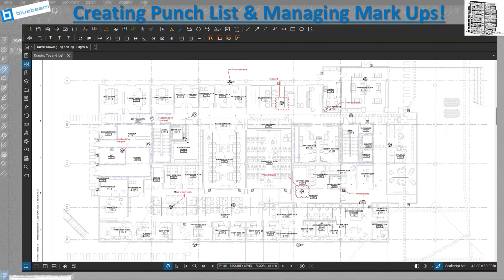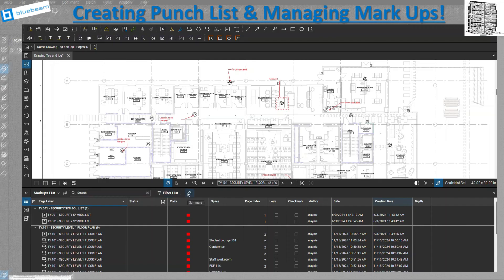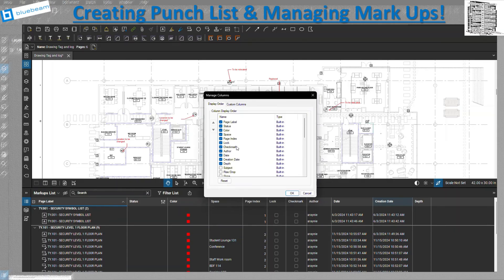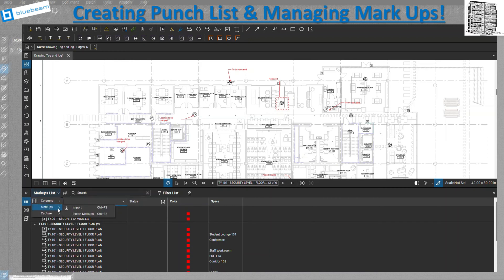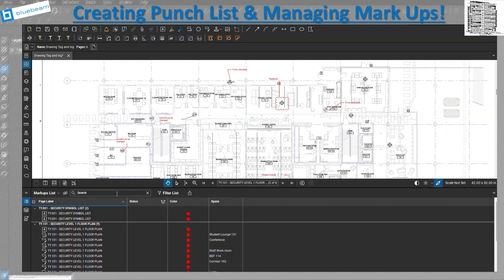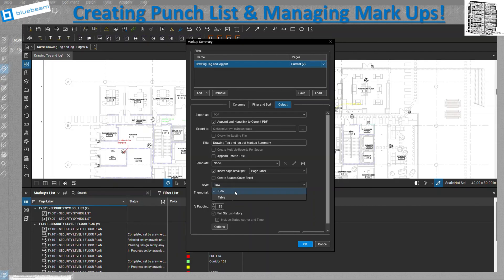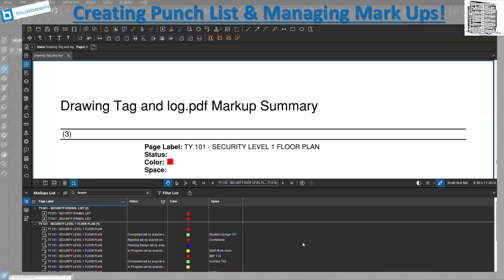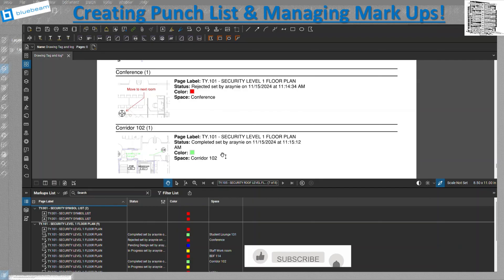Bluebeam Markup List Tutorial 🛠️ | Create & Export Punch Lists Like a Pro | BIM-VDC Workflow Guide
✅ Master Bluebeam’s Markup List to Create Effective Punch Lists!
In this step-by-step Bluebeam tutorial, learn how to navigate, customize, and export from the Markup List—an essential feature for punch list creation, issue tracking, and document control on construction projects.

Whether you're in project management, BIM/VDC, or QA/QC, this video gives you the tools to streamline review workflows and improve team coordination.

🔍 What’s Covered:
00:00 - Introduction
00:40 - Markup List Location & Interface
01:24 - Customizing Columns
03:13 - Using Filters
03:45 - Managing Column Display
05:00 - Creating Punch List & Status Updates
09:02 - Exporting Summary (All Options Explained)

💡 Tip: Knowing how to export your markups can level-up your collaboration with field teams & subs!